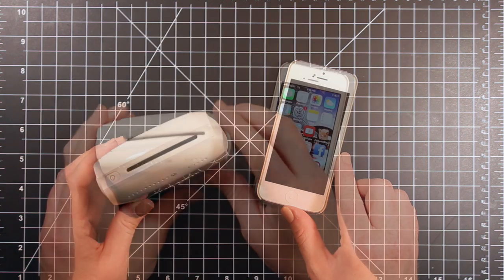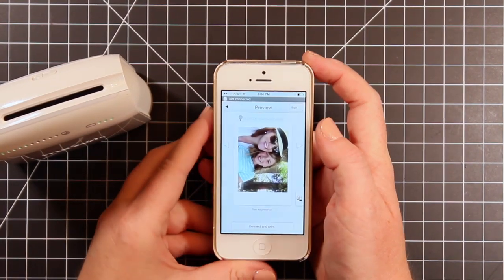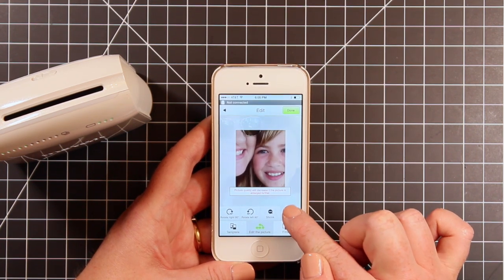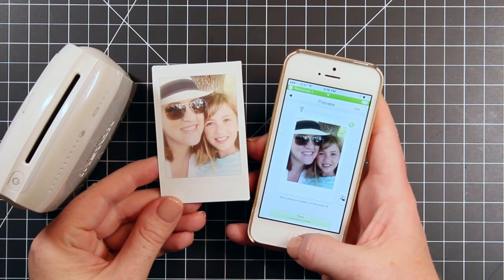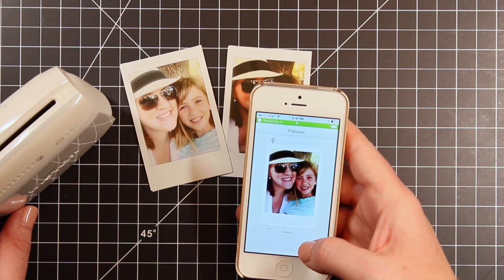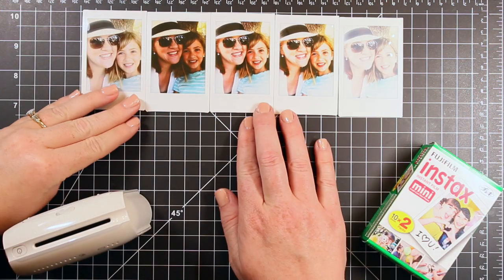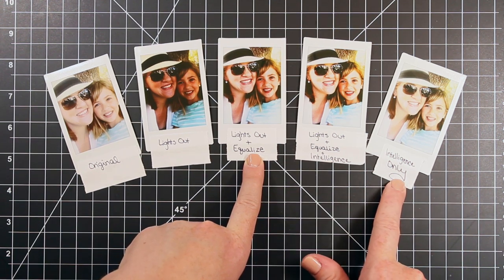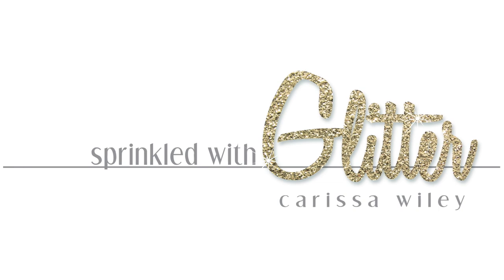Fuji Film Instax Share SP 1 Review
• Fujifilm Instax Share Smartphone Portable Printer SP-1 With Fujifilm Instax Mini Instant Film, 10 Sh  ——